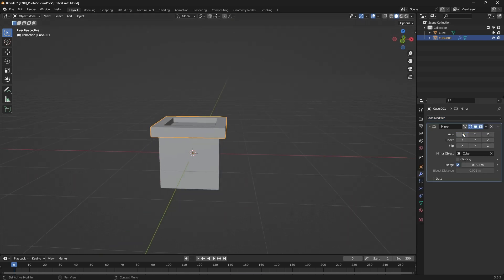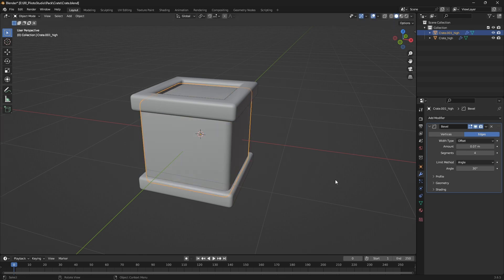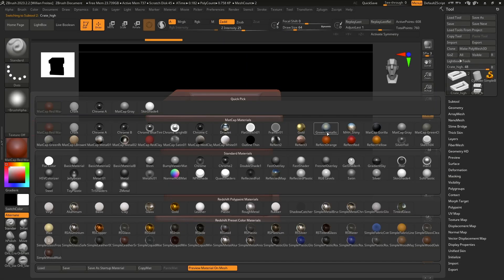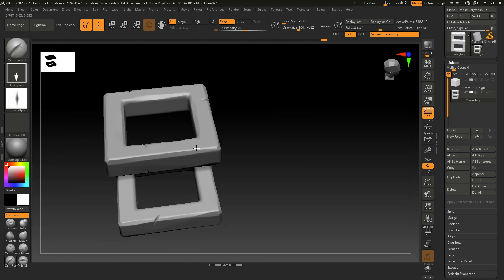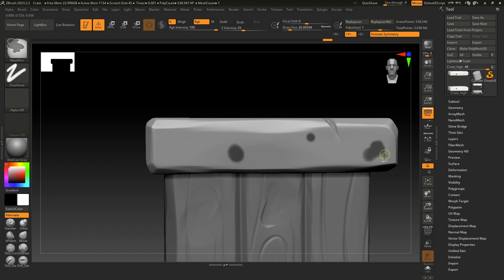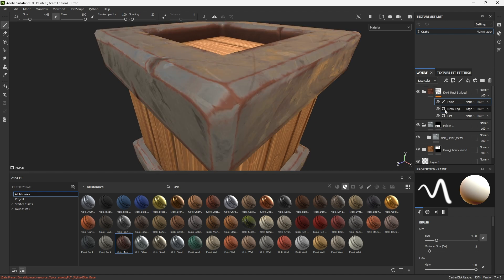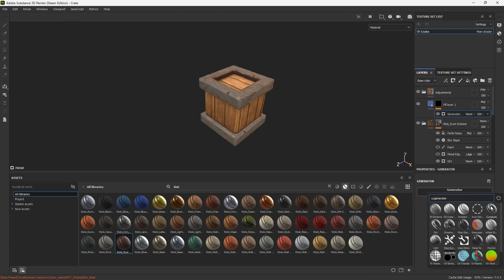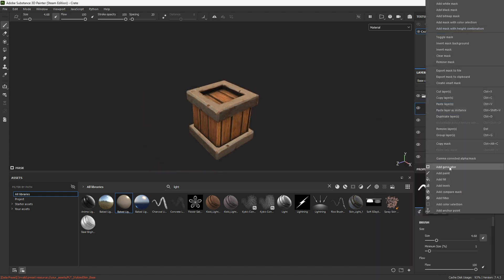Doin' a prop in a few minutes - Easy technique in Blender Tutorial | PILOTO 3D ART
Learn how to make this easy and practical prop in just 5 minutes! Perfect for any last-minute projects or DIYs.

If you liked the result , leave in the comments what you would like to see and don't forget to check Piloto Studio's networks so you don't miss anything.